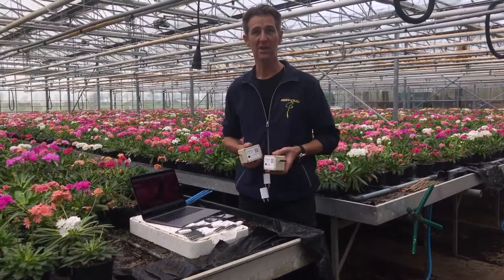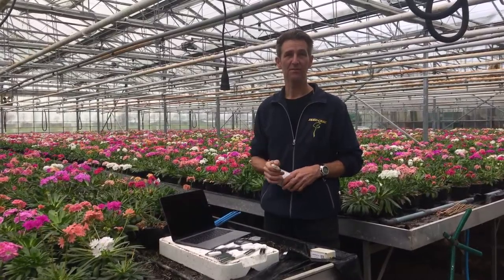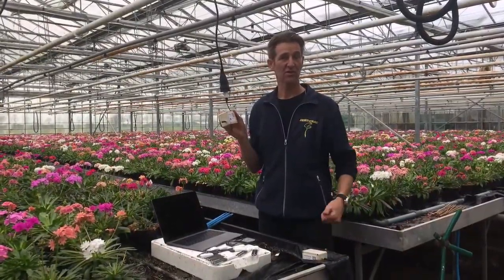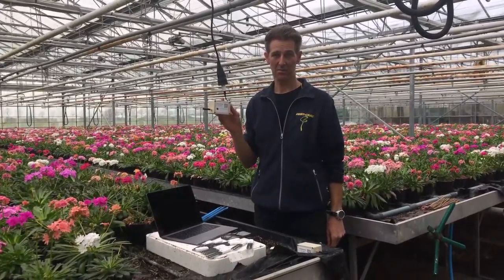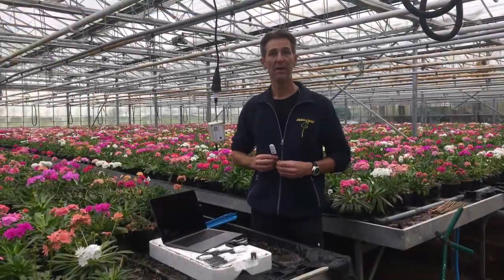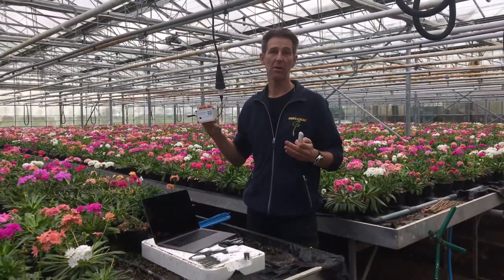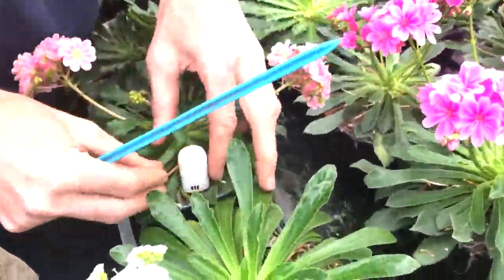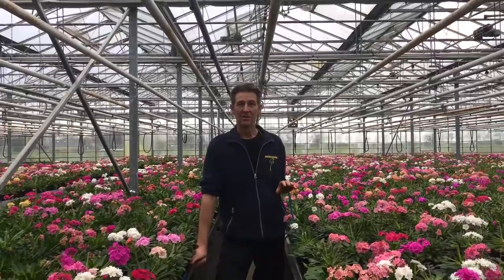planthub.eu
a short introduction to the planthub system. Have a look at our site for more infromation.

take more advantage of your plant information